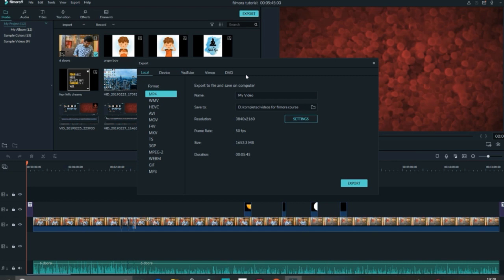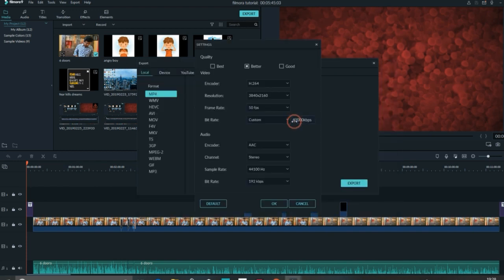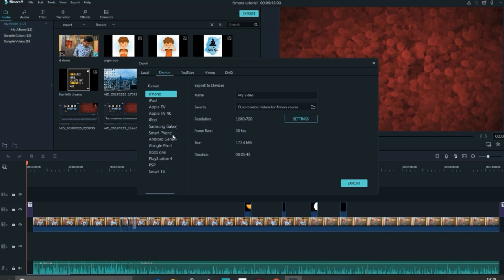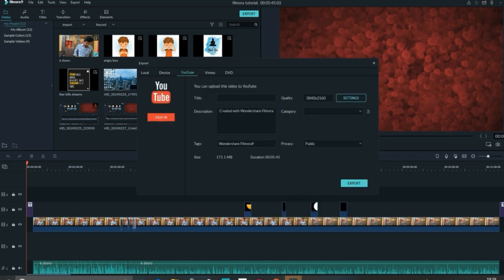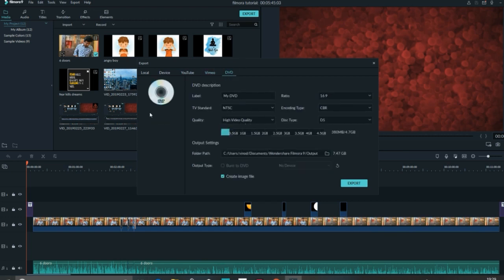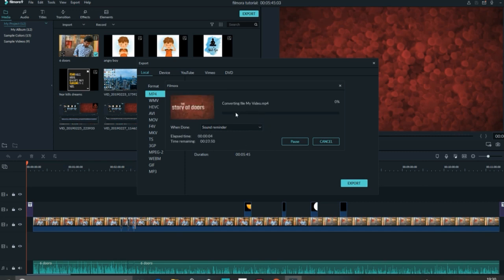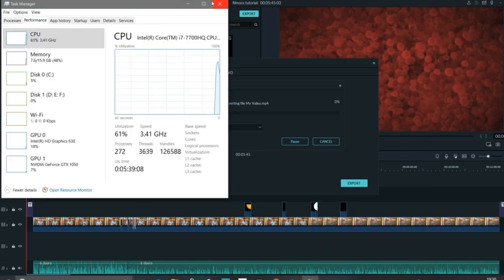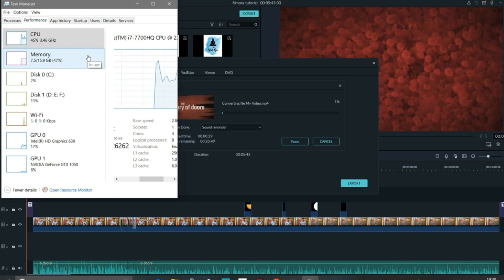17. Learn to export your video into desired format